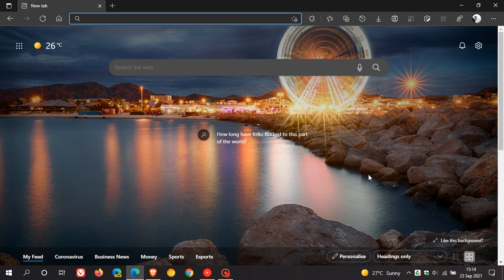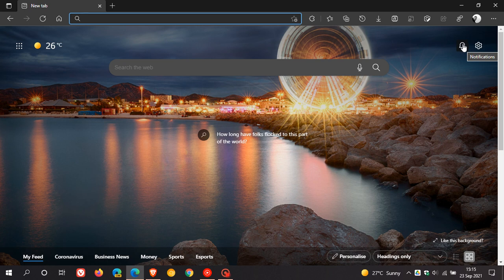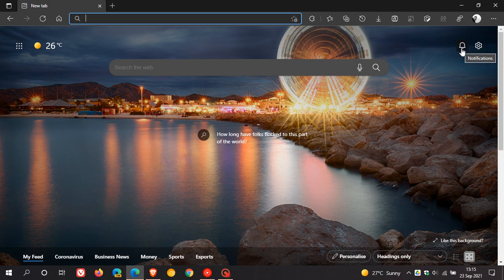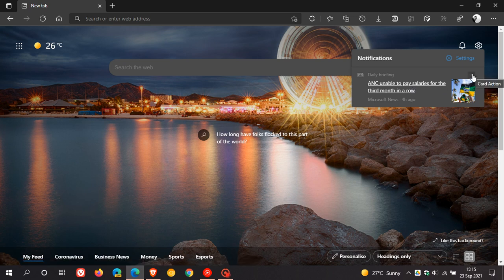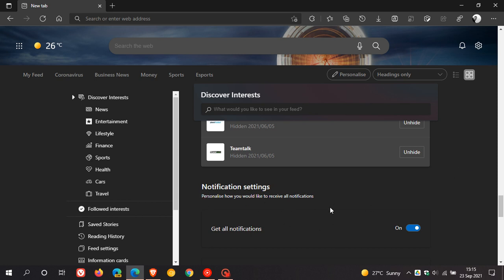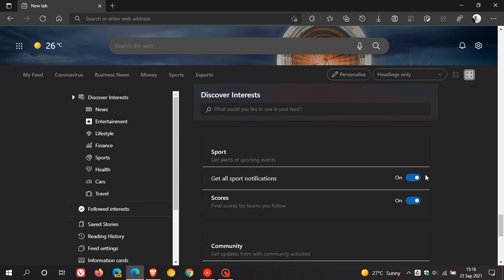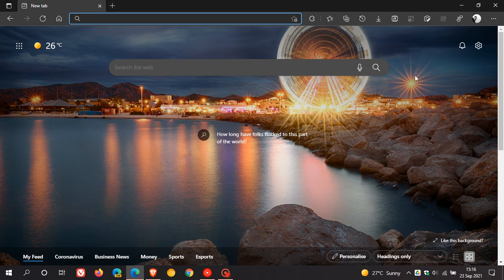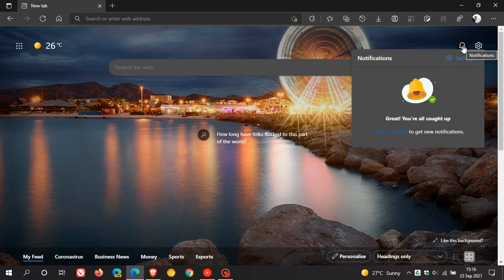Notifications are now available in Microsoft Edge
A new bell icon has appeared where you can personalise how you would like to receive all notifications.